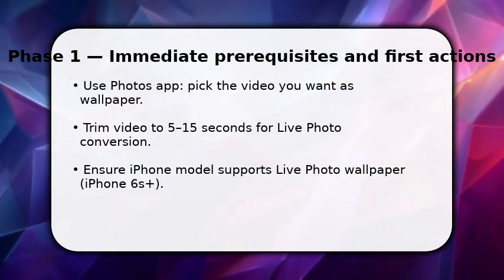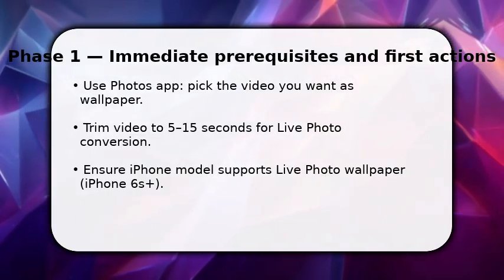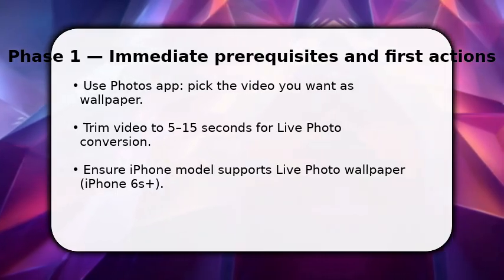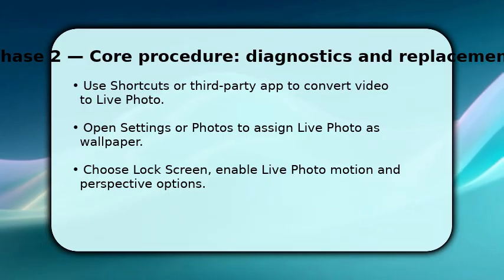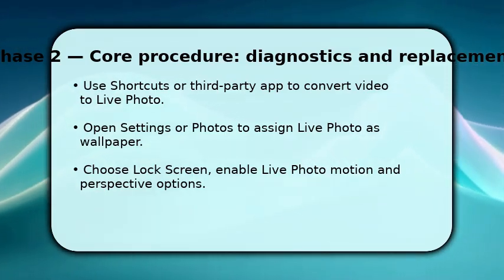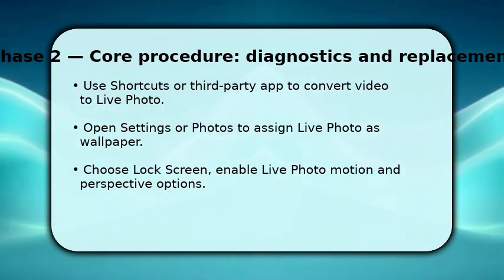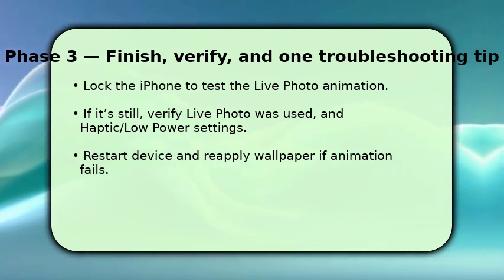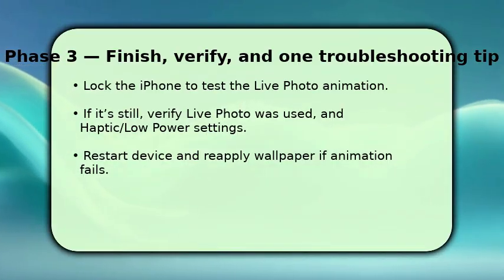How to Put Video on Background Iphone - Step by Step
How to Put Video on Background Iphone - Step by Step | 🔒 Surfshark VPN Deal — Stay private and secure. $1.99/mo + 3 Months Free ▸

Learn the easy steps to set a video as your iPhone background. This guide covers how to select and place videos on home screens, adjust settings for optimal display, and personalize with widgets or shortcuts.

iPhone, set wallpaper, video background, home screen video, widget customization, shortcut setup